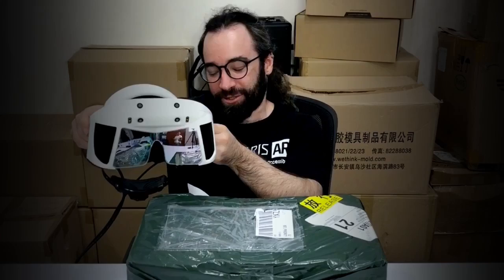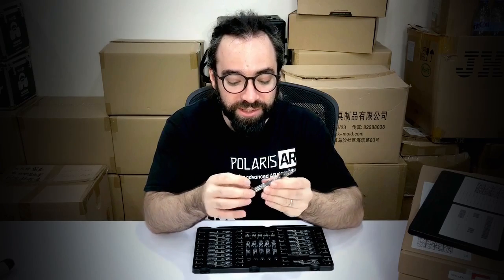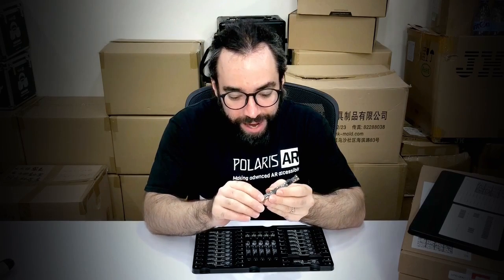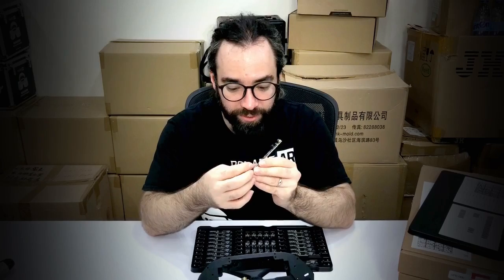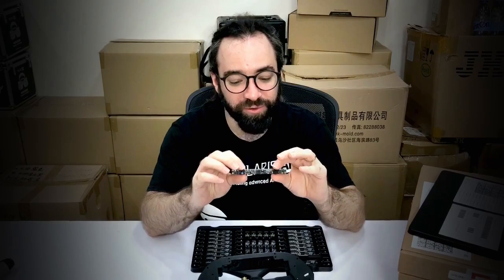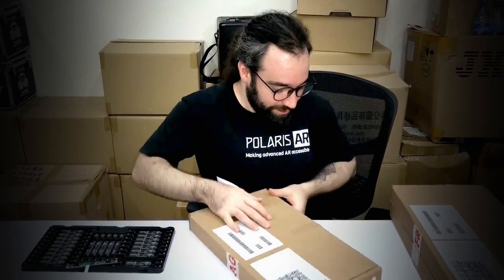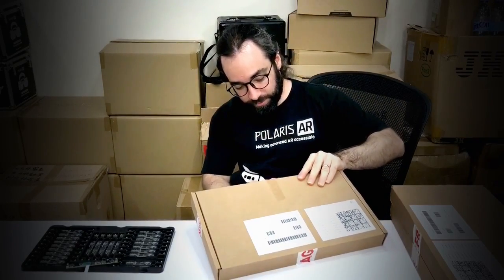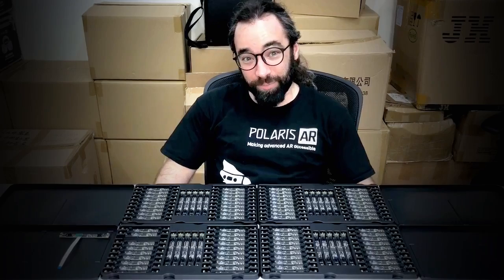Unboxing some Rigel (Ultraleap Stereo IR 170) sensors for North Star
I've been waiting to get my hands on this sensor for a long time. In fact, this is the hand-tracking sensor that was in the original Project North Star videos and design files from Leap Motion... but it wasn't available! Well, I've had one of them to use for prototype dev, but this is enough of them to finally put them into the hands of other North Star builders as a reasonably-priced part of a kit. (You can buy the Stereo IR 170 as a dev kit from Mouser now, but it costs way more than it will as part of our kit.).

Head over to combinereality.com to keep an eye out for it and other updates about the project coming soon!

I'm sure I'll also tweet about it when the new kits go live on smart-prototyping.com. We've been working out butts off, so there'll be a bunch of exciting news coming soon.